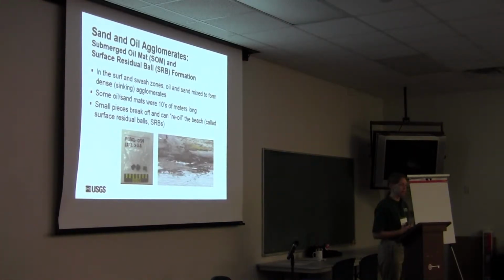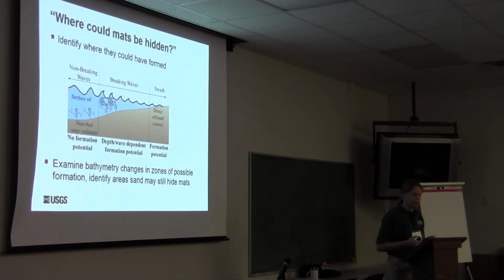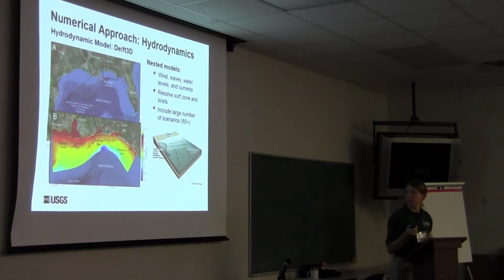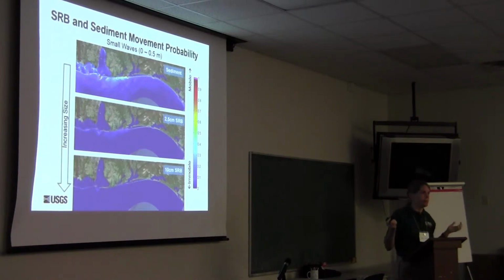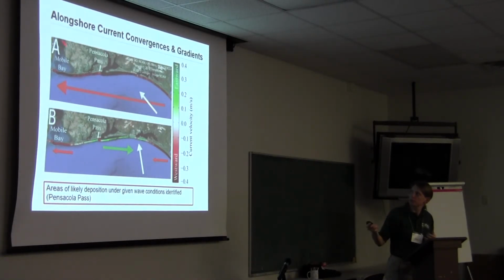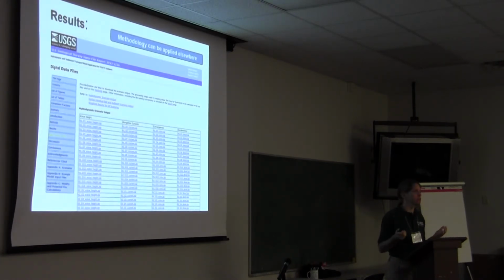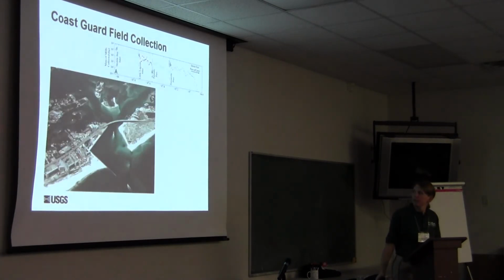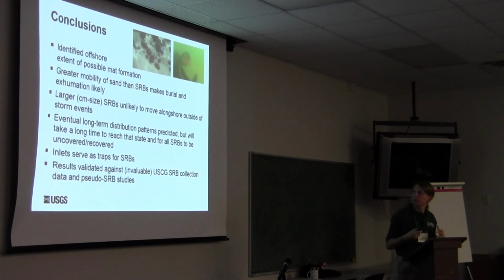Sand and oil agglomerates in the surf zone: Using science to aid Deepwater Horizon clean-up efforts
Patricia "Soupy" Dalyander of the U.S. Geological Survey gives a presentation (Sand and oil agglomerates in the surf zone: Using science to aid Deepwater Horizon clean-up efforts) at a Sea Grant Oil Spill Science Seminar on Aug. 5, 2015, in Pensacola, Fla. The seminar, "Navigating shifting sands: Oil on our beaches," focused on oil impacts on beaches and shorelines.